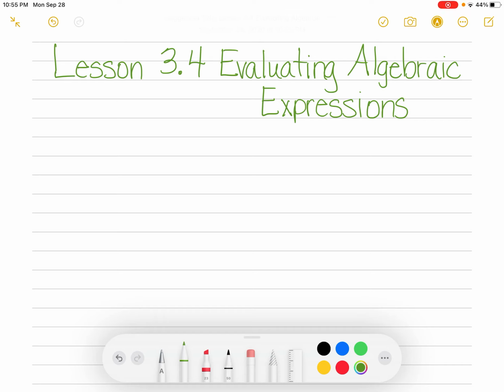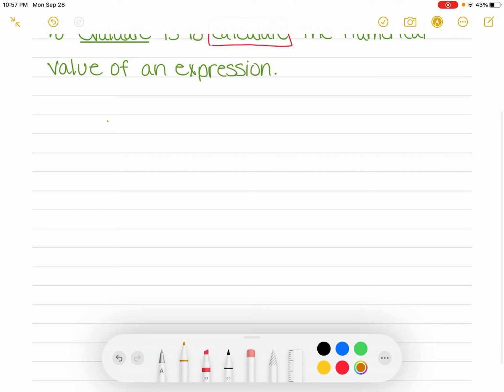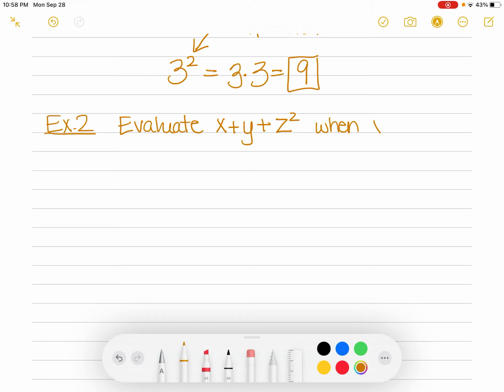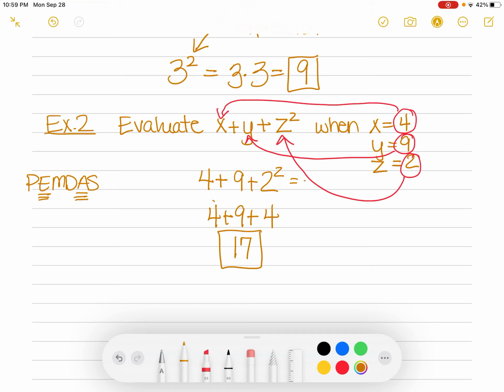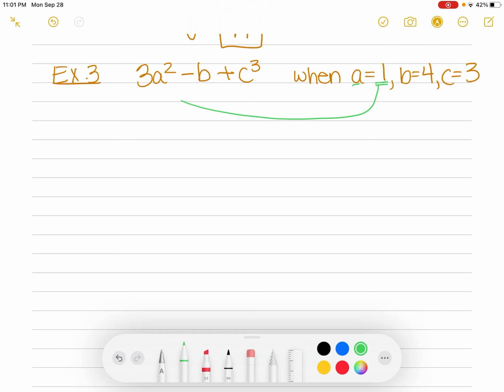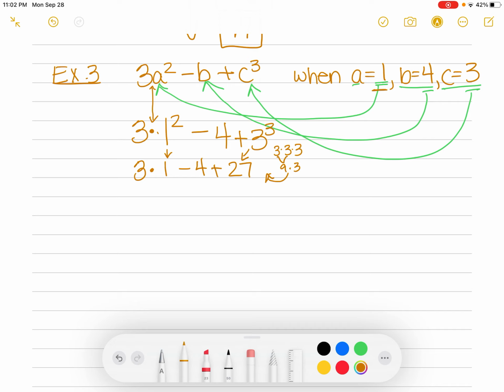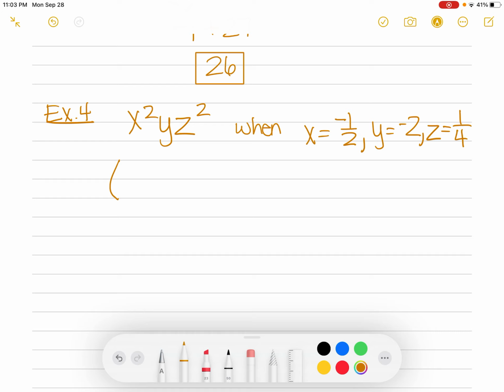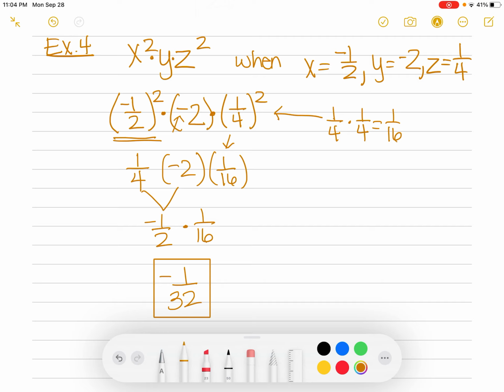Lesson 3.4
Evaluating Expressions